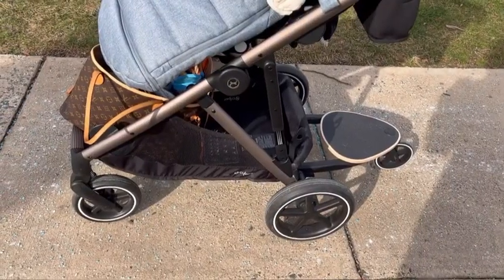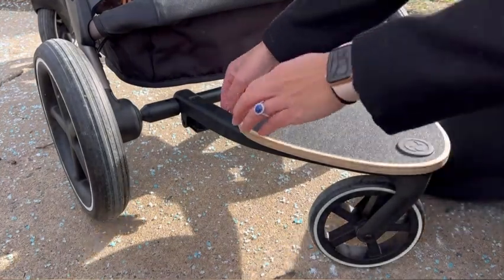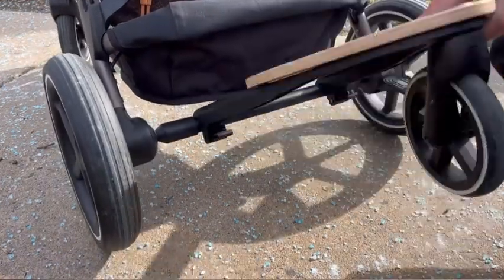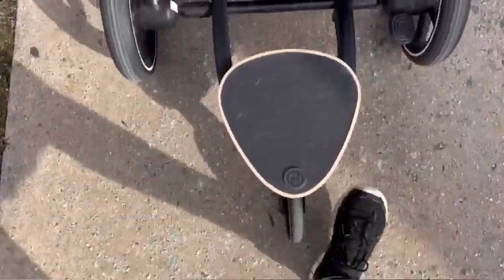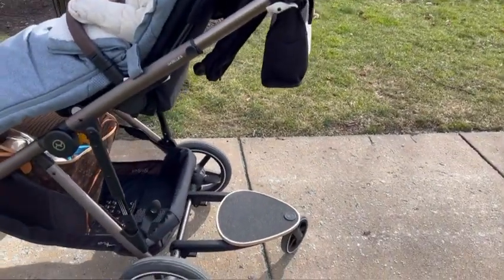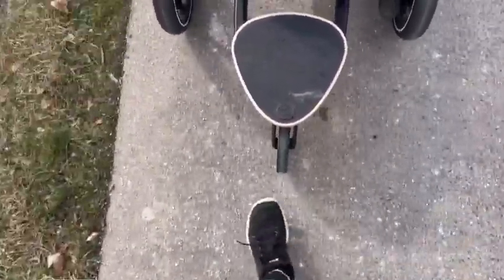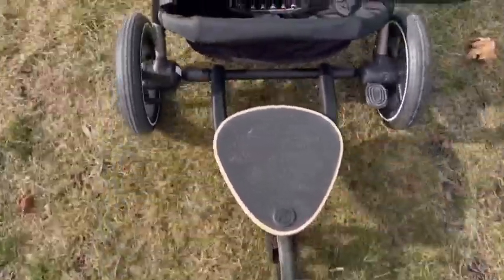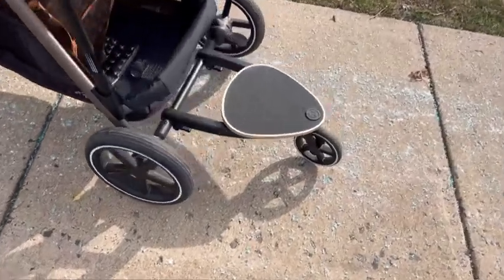Ride on board for Cybex Gazelle S | Worth buying? | Honest Review | Compared to Uppababy Vista V2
In this video I discuss what I like and dislike about the ride on board for the cybex gazelle S stroller.